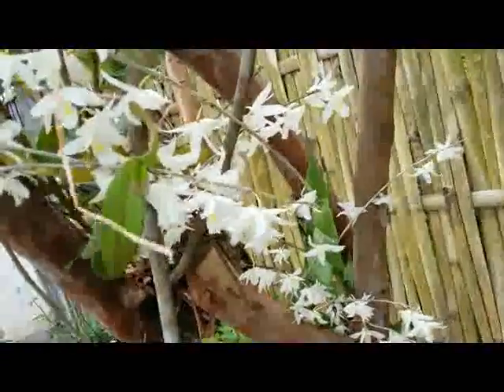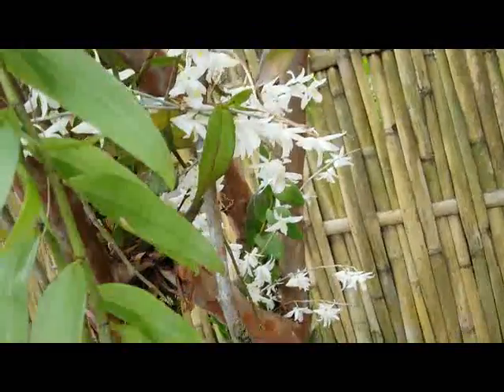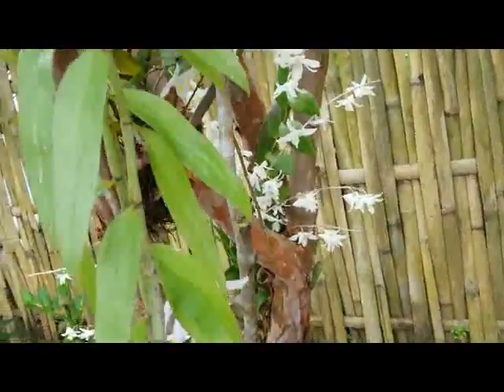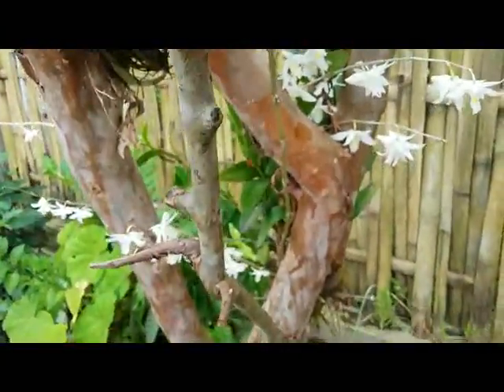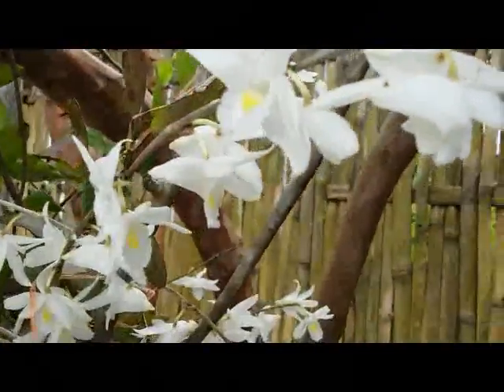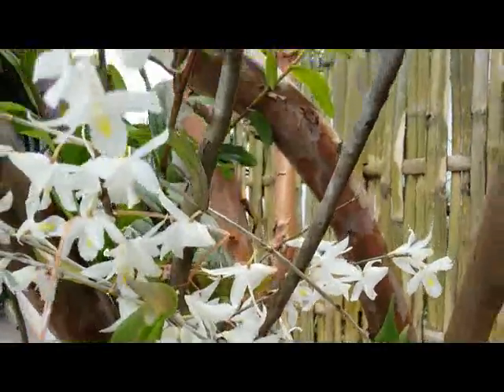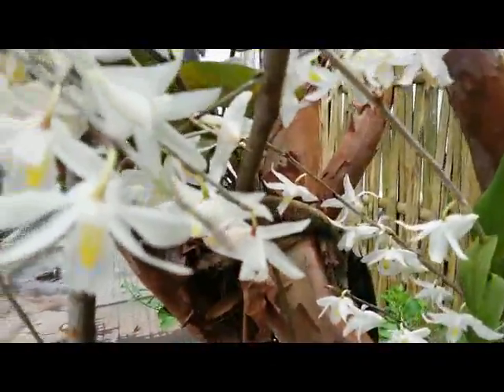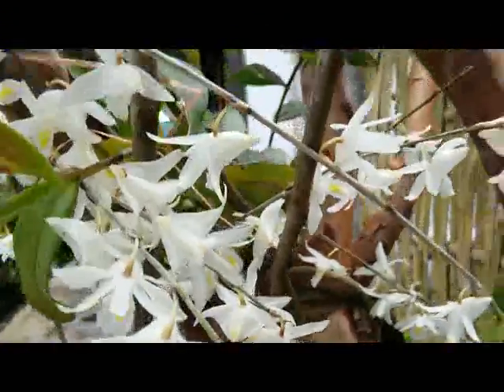Frequently blooming: Den. crumenatum - Pigeon orchid on the tree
Dendrobium crumenatum, commonly called pigeon orchid, is a member of the family Orchidaceae. This species orchid native to India, Indochina, Taiwan, Philippines, Malaysia, Indonesia, New Guinea, and Christmas Island. This type of species orchid has been triggered by the rain to frequently bloom,   4-5 times in a year.